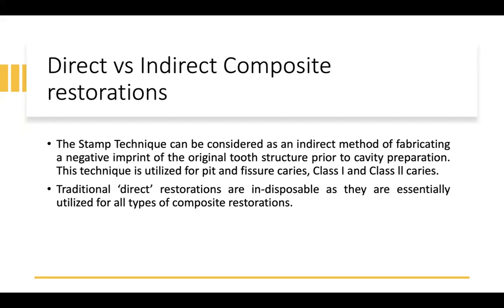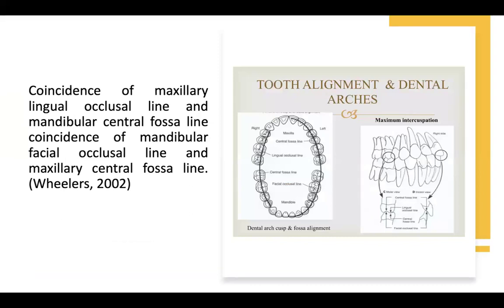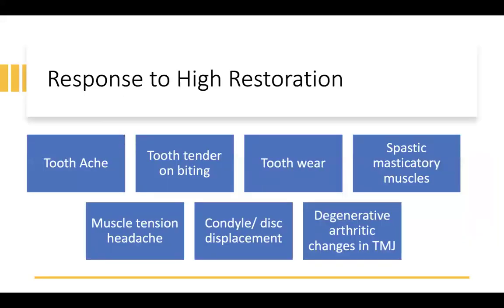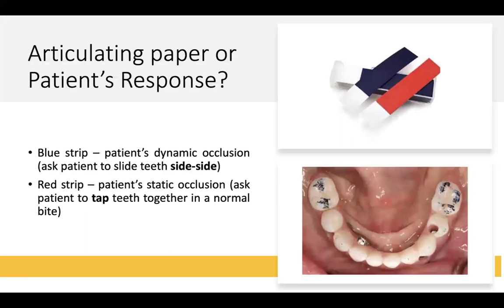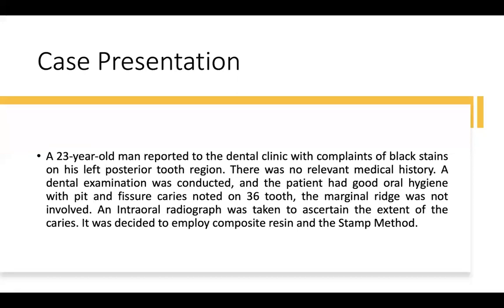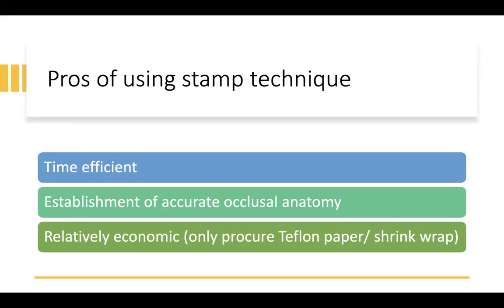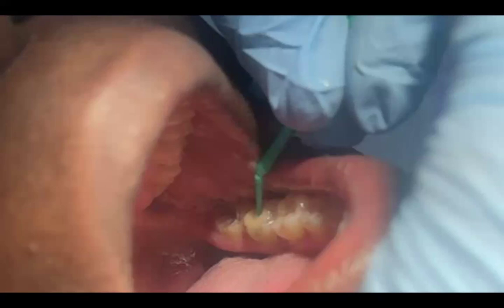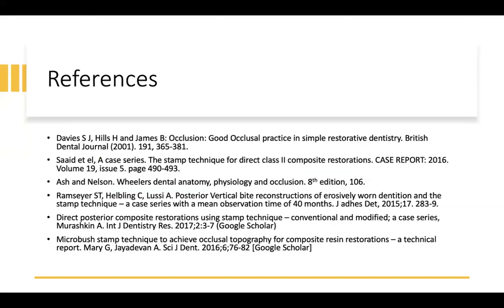Stamp technique for Posterior composites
ZiDA CPD Lecture